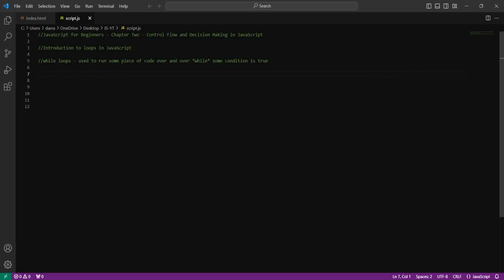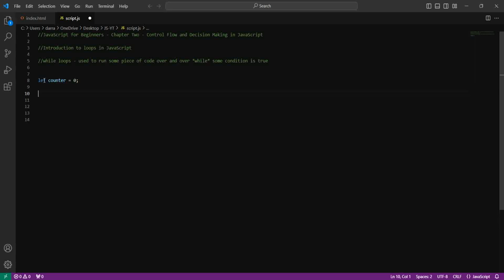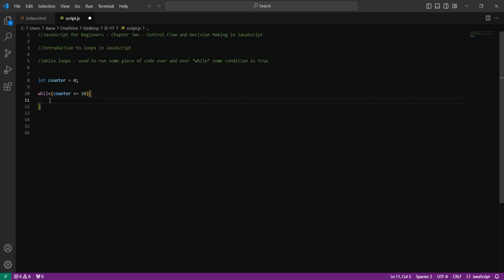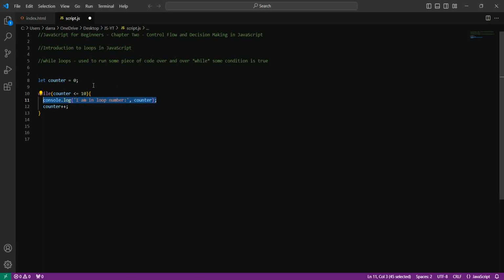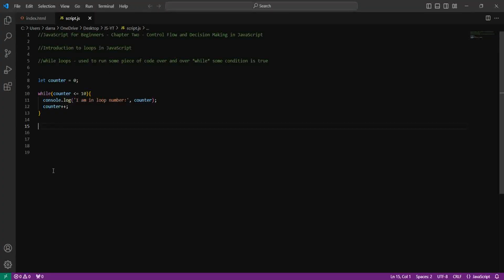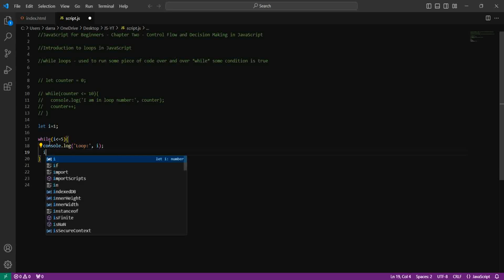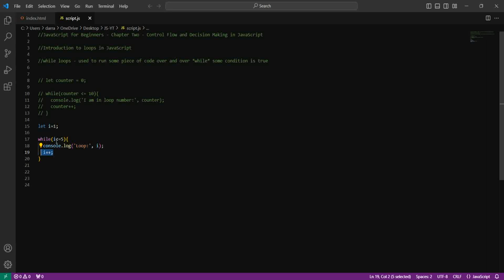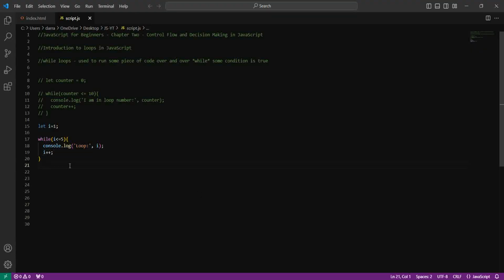while Loop in JavaScript